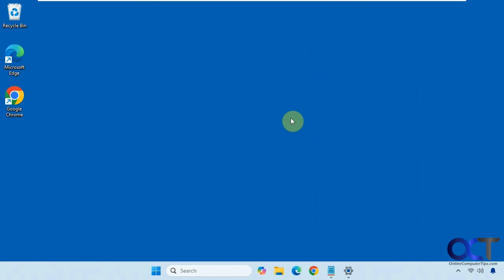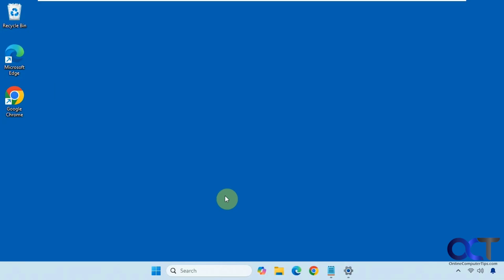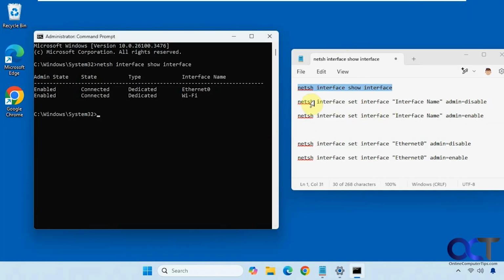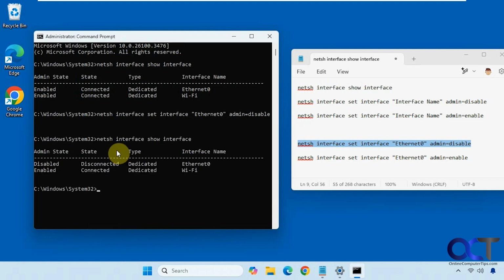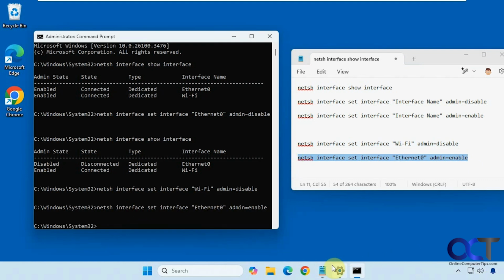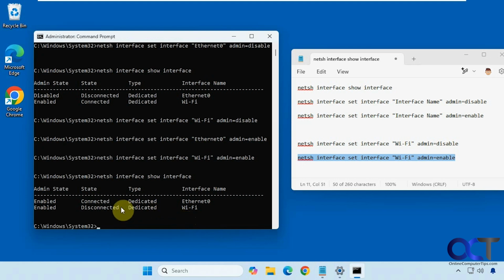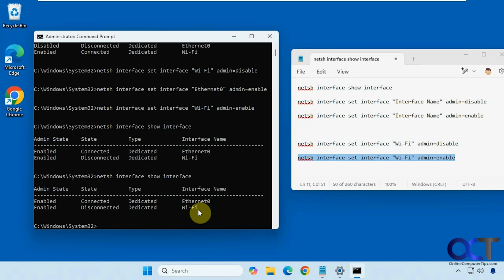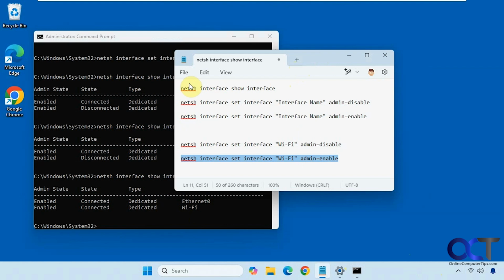How to Reset (Disable\Enable) Your Network Adapters Via the Command Line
If your network or internet connection is not working, you may want to consider resetting your network Ethernet or Wi-Fi adapter to see if it fixes the problem. Resetting your network adapter via the command line is a quick and easy way to do so, especially if you are having problems accessing the settings via the GUI.

Here are the commands from the video. Just be sure to replace "Interface Name" with the name of your adapter, with the quotes.

netsh interface show interface

netsh interface set interface "Interface Name" admin=disable

netsh interface set interface "Interface Name" admin=enable